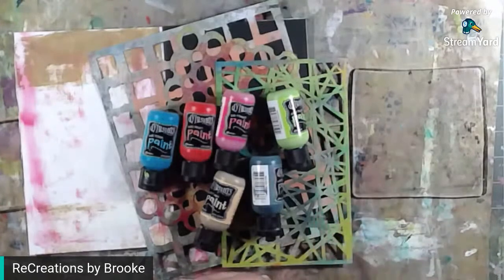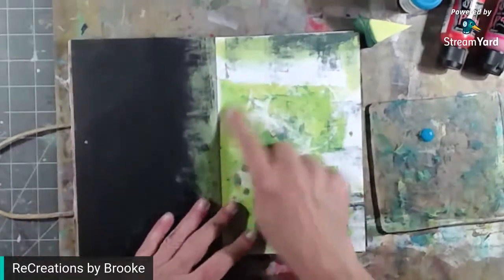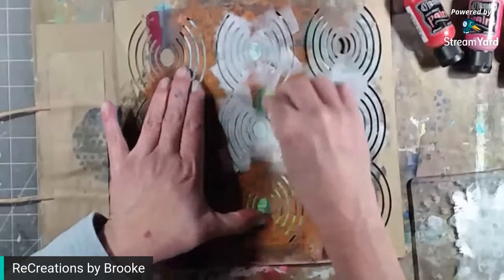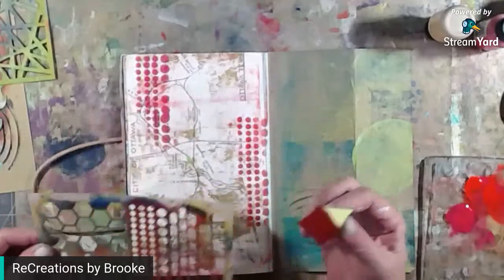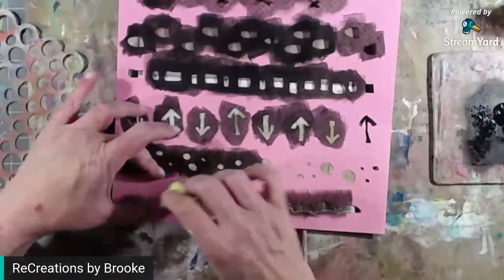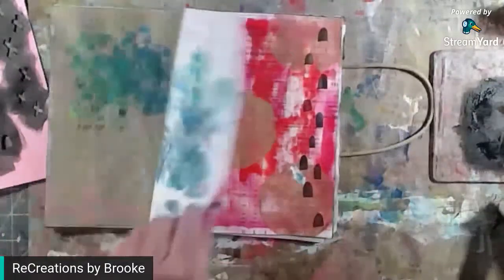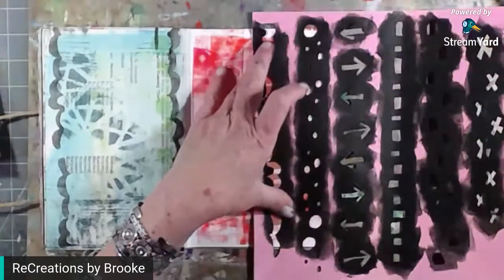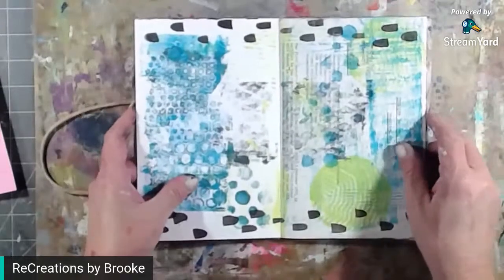A Little More Gelli Printing, Anyone?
Finishing up the Dyan Reaveley-inspired journal we started - doing some stenciling and bordering!

Where you can stalk us on the interwebs:
Etsy ReCreationsByBrooke